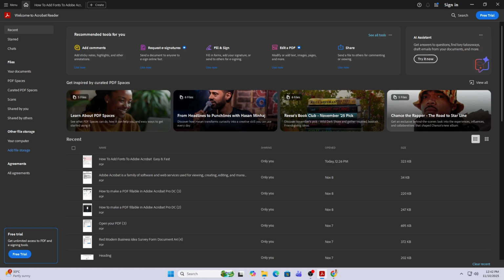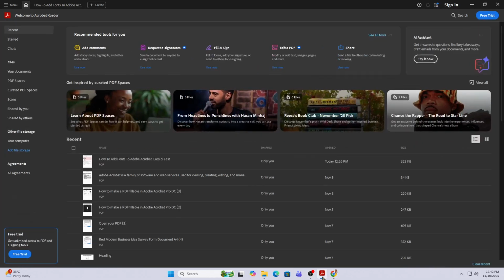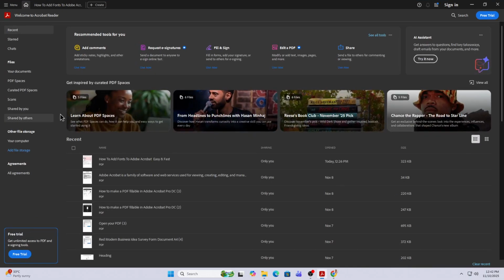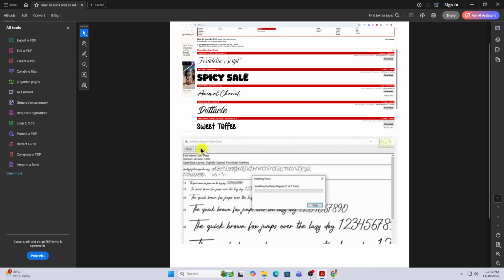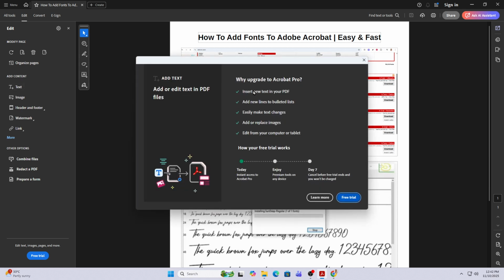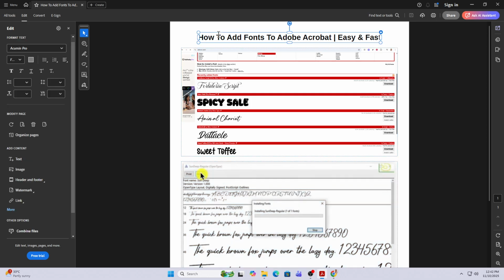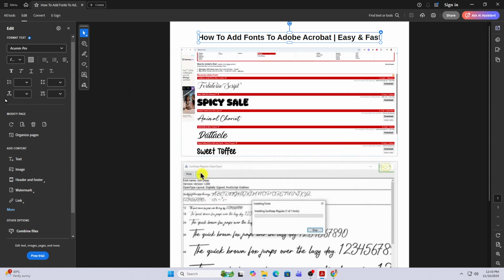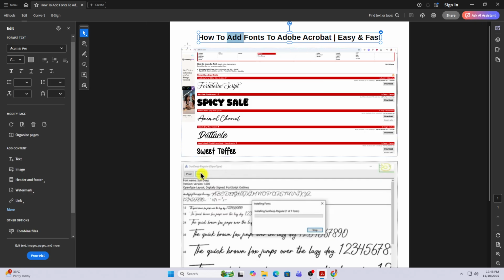How to Add Fonts to Adobe Acrobat Easy & Fast [Full Guide 2026]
In today's video we cover: how to add fonts to adobe acrobat, add fonts to adobe acrobat easy and fast, install fonts for adobe acrobat tutorial, adobe acrobat add custom fonts guide, add new font to pdf adobe acrobat, adobe acrobat font not showing fix, use custom fonts in adobe acrobat, embed fonts in pdf adobe acrobat, adobe acrobat pro font management, change text font in pdf adobe, adobe acrobat typography settings, adobe acrobat font installation windows mac, adobe acrobat tips and tricks, adobe acrobat for beginners, adobe acrobat full guide 2026